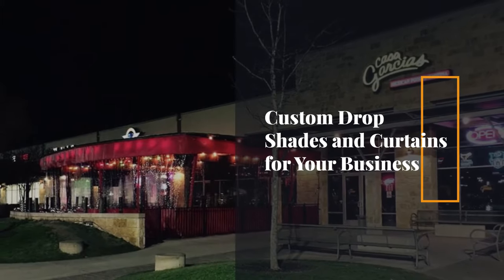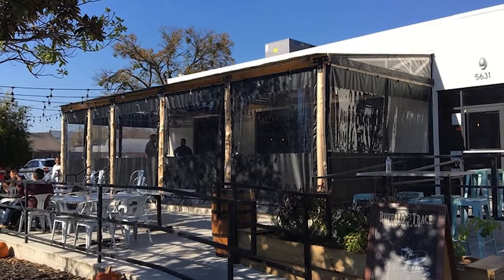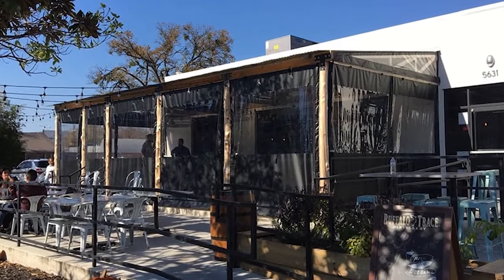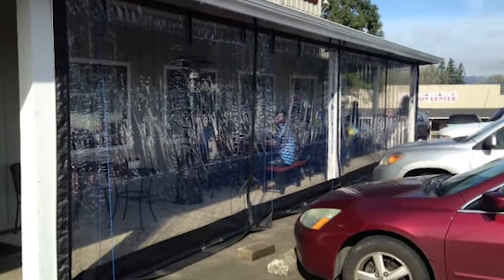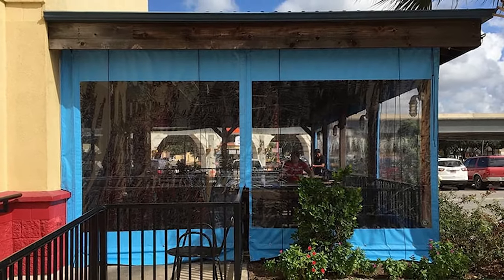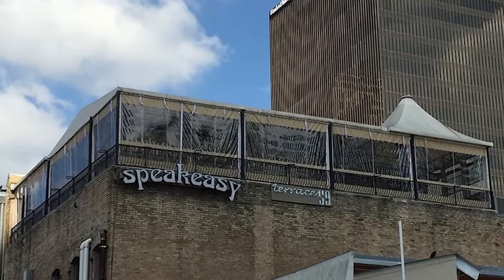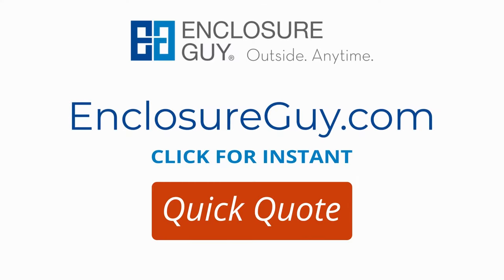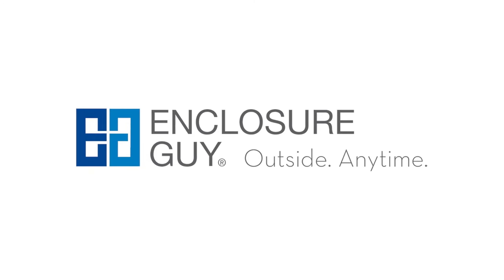Custom Outdoor Patio Drop Shades and Curtains for Your Business, Restaurant and Home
When the sun shines too bright, the wind howls too strongly, or the rain starts coming down in sheets…wouldn’t it be nice if you didn’t have to block off your precious outside space? And lose customers and profits in the process?

Thanks to patio drop shades and curtains…you no longer have to!

What Are Drop Shades and Curtains?
As the name suggests, these are shades or curtains that can be rolled up or dropped down depending on what Mother Nature has in store, giving you the option to open up or close off your business’s lucrative outdoor area.

What Businesses Can Benefit From Drop Shades and Curtains?
From bars, pubs, and hotels to nightclubs, restaurants, and resorts, custom drop shades and curtains are ideal for nearly any business with outdoor space!

Why Do Our Customers Love Drop Shades and Curtains?
Clear drop shades and curtains can help block sunlight and wind or completely seal off a pavilion, gazebo, restaurant bar, solarium or any other outdoor space without blocking those beautiful views!

Drop shades and curtains not only help protect your outside space but can help increase your bottom line by making that area functional during cool weather months.

Why Choose Enclosure Guy for Your Drop Shades and Curtains?

Each custom drop shade and curtain is designed and built in Enclosure Guy’s Texas warehouse.

They’re marine grade, heavy finish and all-weather resistant.

Their team members are specially trained and skilled.

Enclosure Guy has an A+ rating from the Better Business Bureau.

They’ve been creating custom drop shades for businesses since 1983!

To protect your outside space, start by visiting EnclosureGuy.com to learn more about their custom drop shades and curtains—and get your instant quick quote while you’re there by visiting

Enclosure Guy—Outside. Anytime.